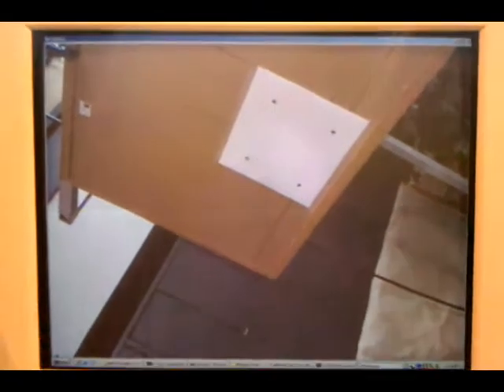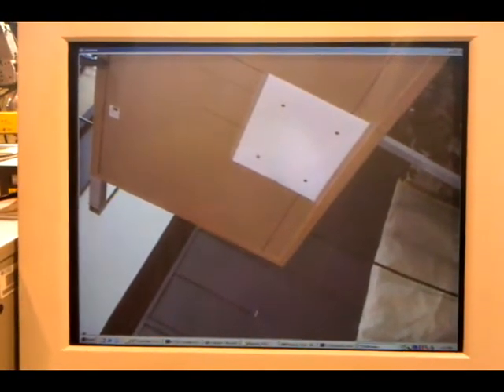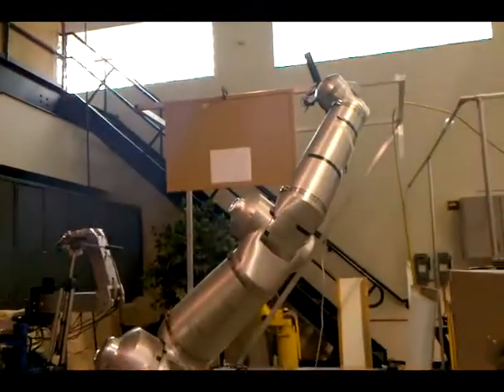Teach by Zooming Visual Servo Control Demonstration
Demonstration of the teach by zooming visual servo control using the Robotics Research K1607 manipulator.

For controller development please refer to:

S. S. Mehta, V. Jayaraman, T. F. Burks, W. E. Dixon, "Teach by Zooming:  A Unified Approach to Visual Servo Control", Mechatronics Sp. Issue on Visual Servoing, in press.

S. Mehta, W. Dixon, T. Burks, and S. Gupta, "Teach by Zooming Visual Servo Control for an Uncalibrated Camera System", Proceedings of American Institute of Aeronautics and Astronautics Guidance Navigation and Controls Conference (GNC), AIAA-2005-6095, San Francisco, 2005.

The motion of the manipulator is slow due to the live image display on the computer. But I wanted to show the feature points being regulated on the screen, so I selected this slow mode.